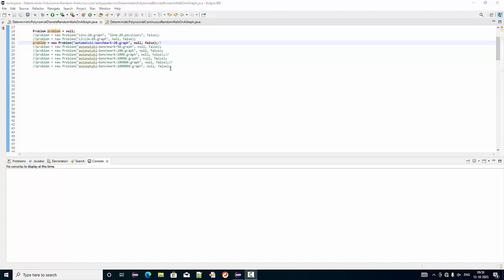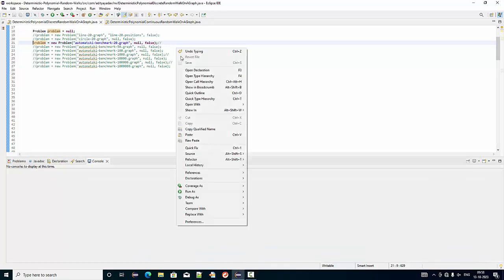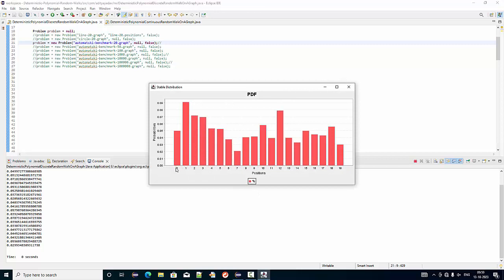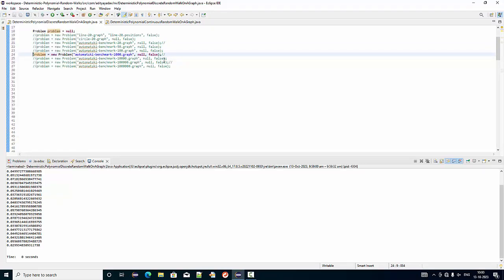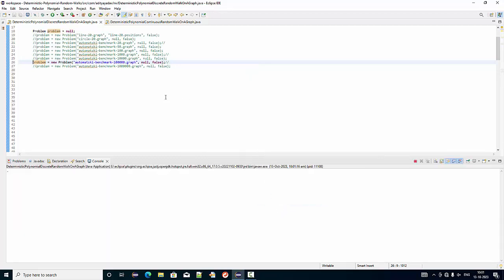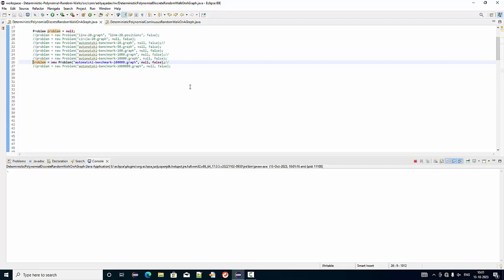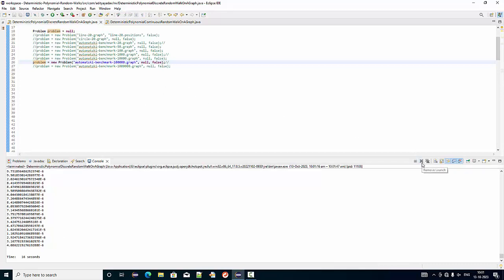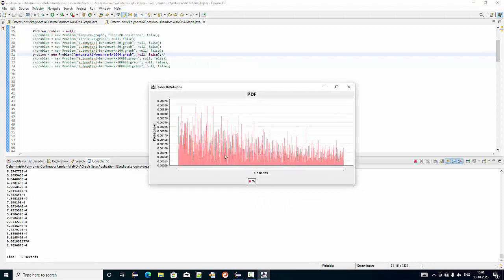100m-1bn Qubit Random Walks | Quantum Computing Series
Automatski's 100m-1bn Qubit Random Walks